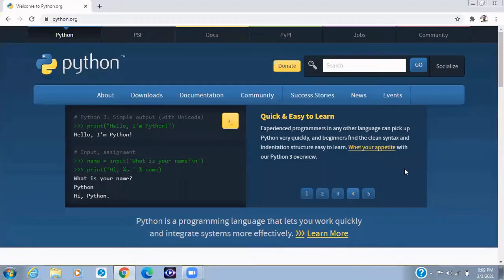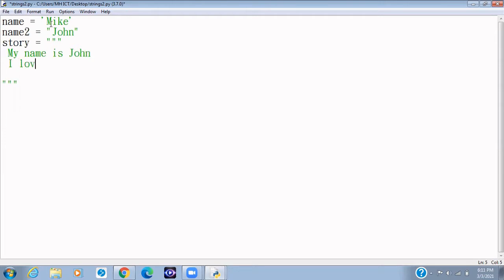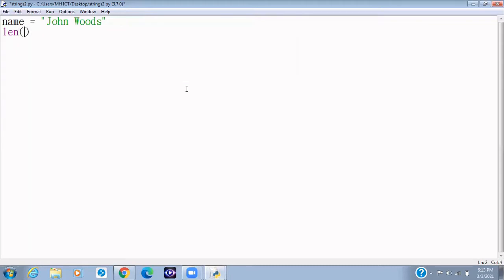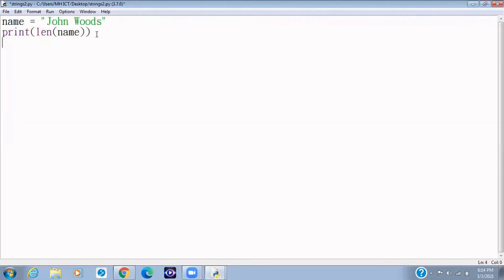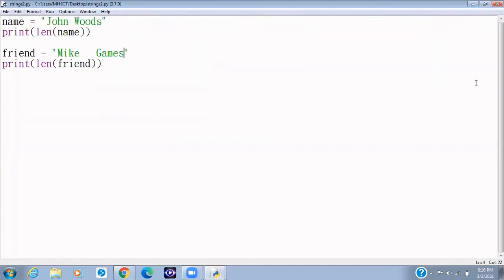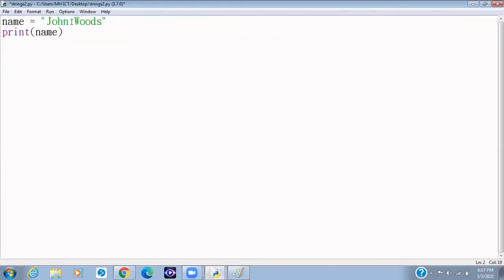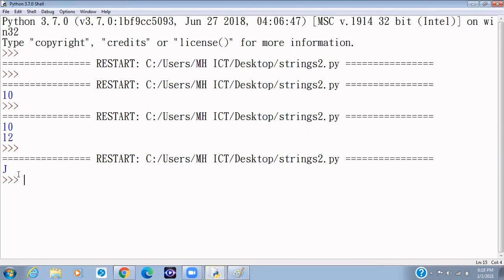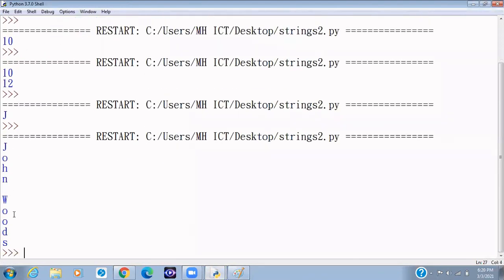Introduction to Python Strings (Pt 2): Indexing and String Length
In this video, I will be showing you how to check the length of a string and also to output each character in a string.